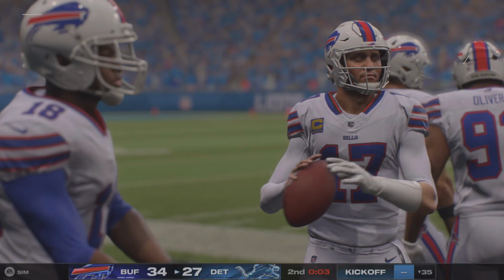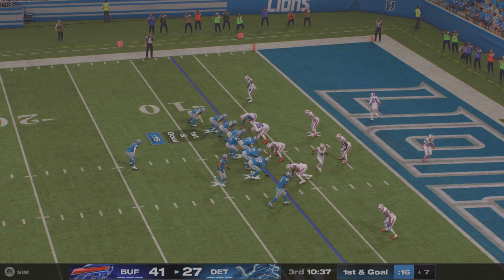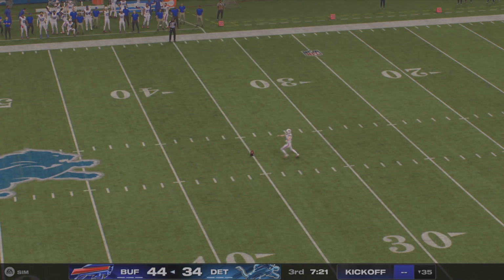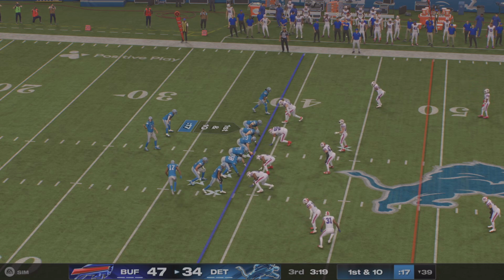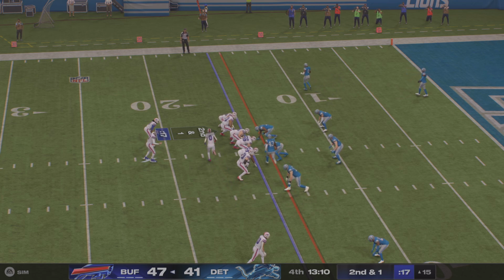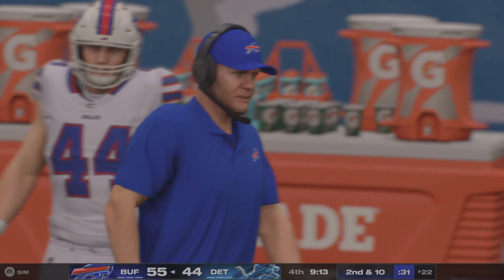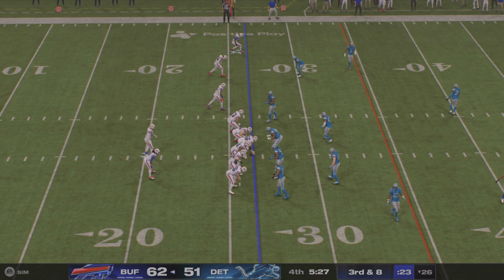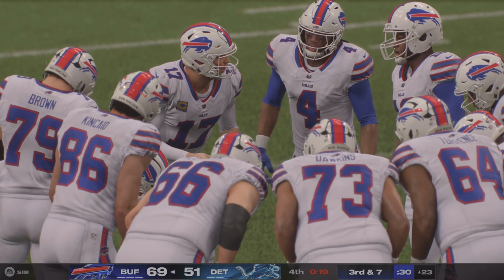Madden NFL 25_20241215213725